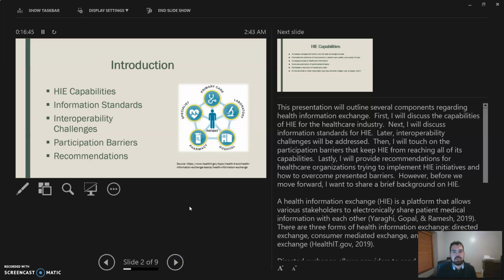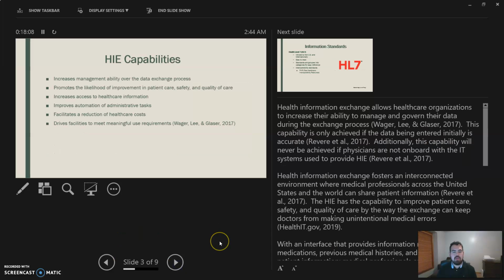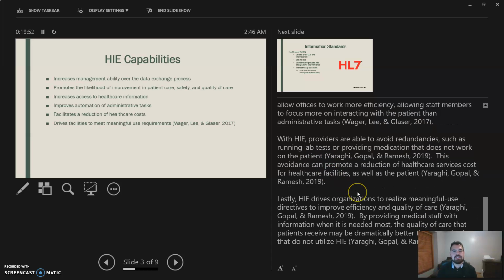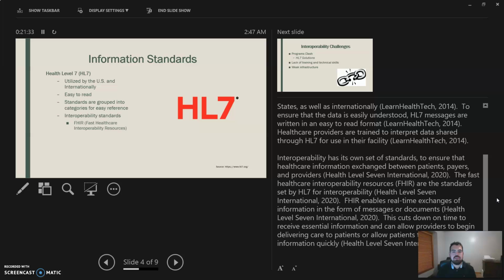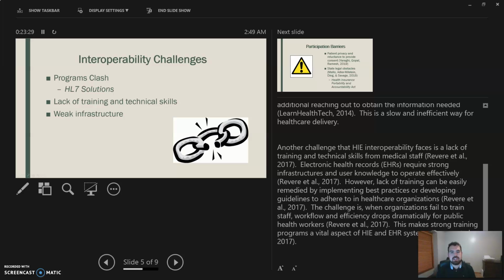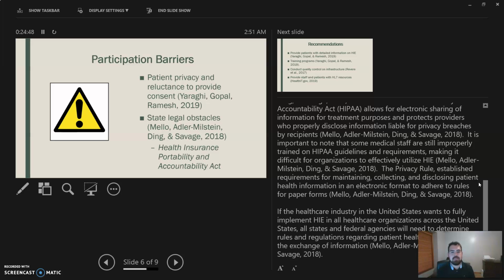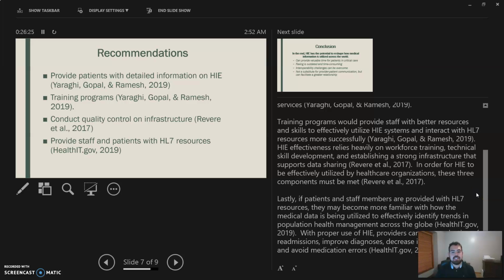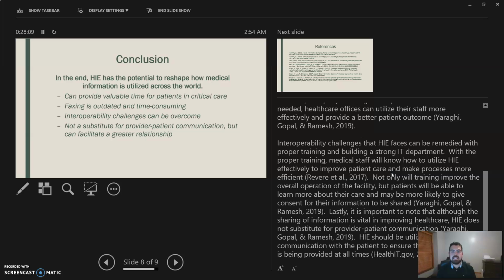Critical Thinking - HIE Presentation- Option 1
This video is for HCM570-2 of Colorado State University.